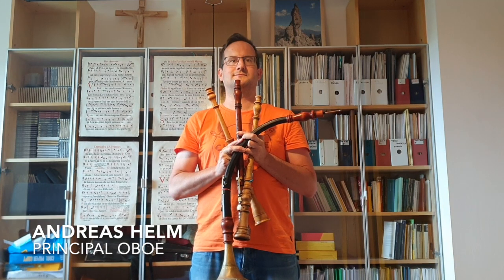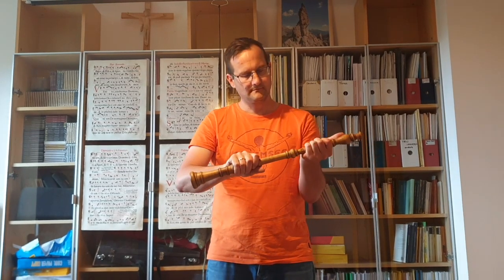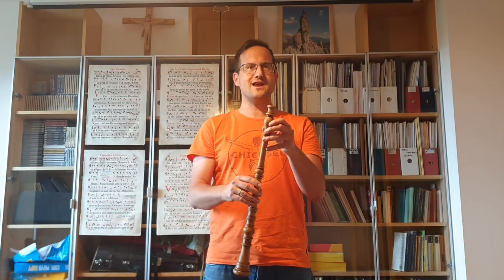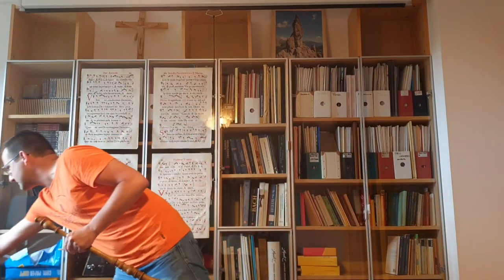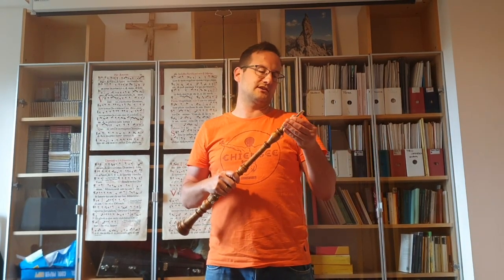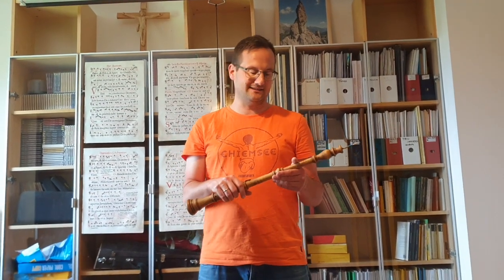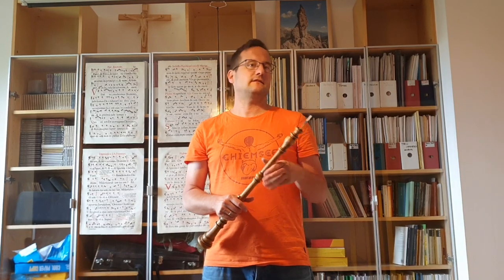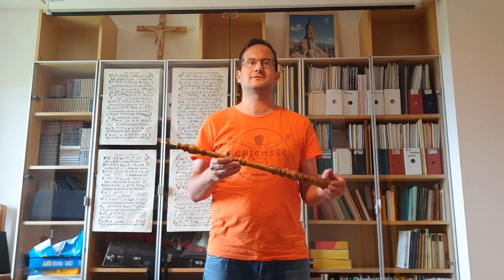Meet the Orchestra: Baroque Oboe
In Episode 10 of our 'Meet the Orchestra' series, Andreas Helm (principal oboe) shows us one of his many instruments, talks a little about how he came to be interested in historical performance and shows us his reed-making kit. You definitely wouldn't want to accidentally have that in your hand baggage for an airport security check!